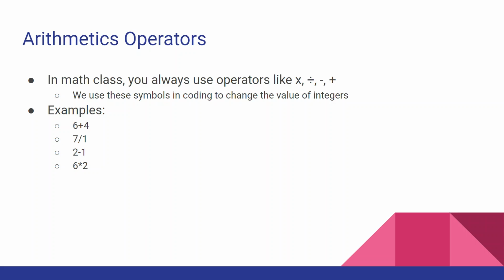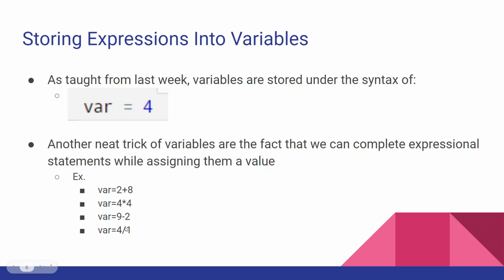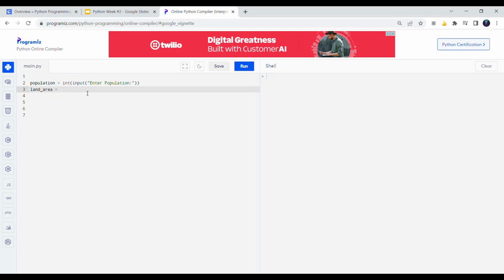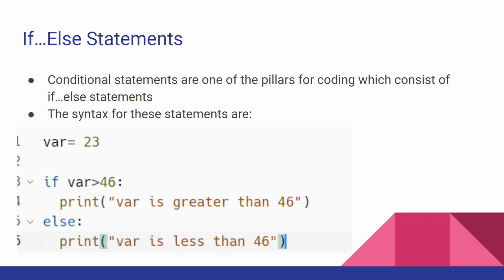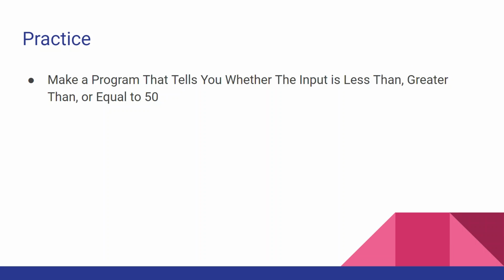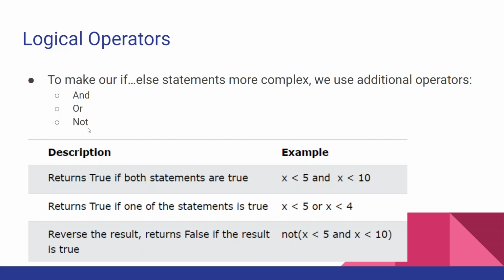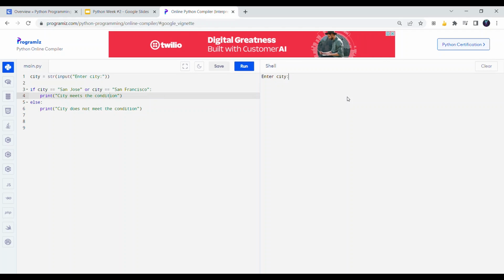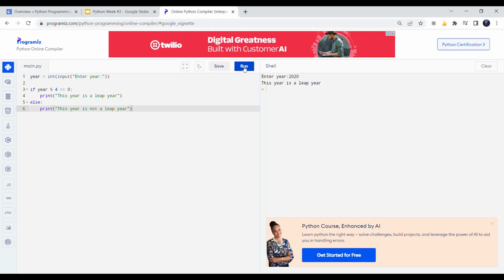Intro to Python #2 Operators and Conditionals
If you're facing difficulties, make sure to watch my previous video where I give an introduction to Python

Also, make sure to watch out for the next video where we introduce lists and dictionaries.

Looking for a course to introduce you to the world of AI? You're in the right place where you can access my free 2.5+ hours worth of videos and content. It'll go over basic models of Decision Trees to more advanced ones like Reinforcement Learning and Generative Adversarial Networks.

Timestamps:
00:00 Arithmetic Operators
04:08 Population Density
06:19 Assignment Operators
06:41 Conditional Statements
09:19 Practicing Conditionals
10:57 Logical Operators
12:07 In-N-Out Dillemma
13:53 Leap Year